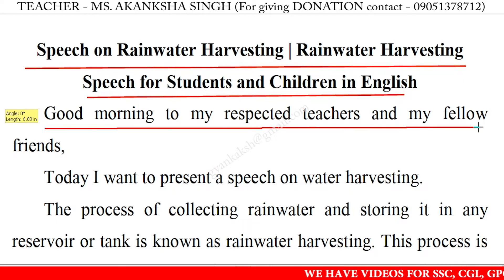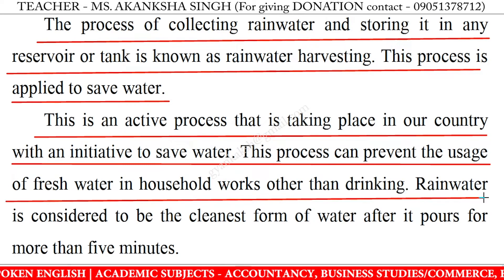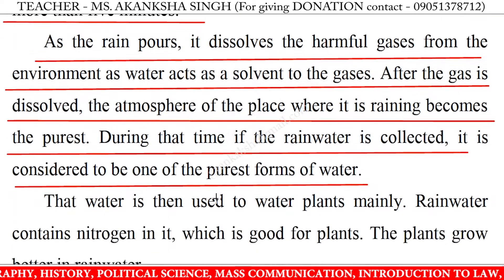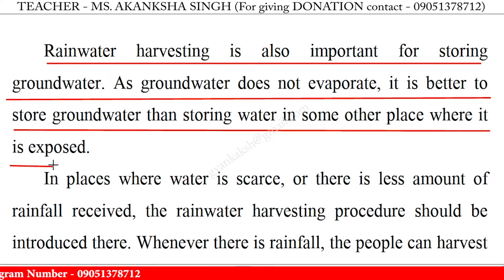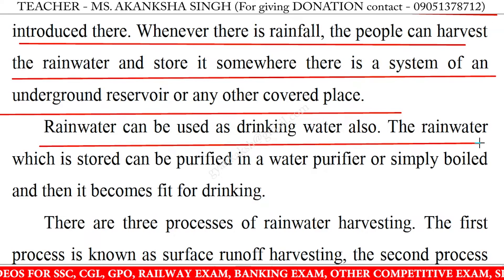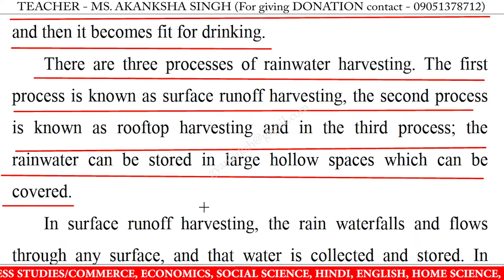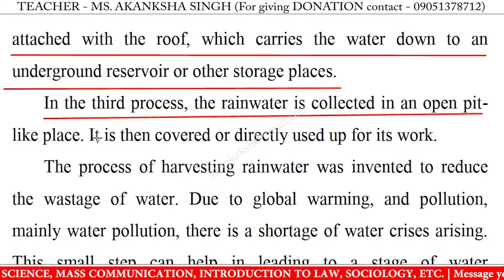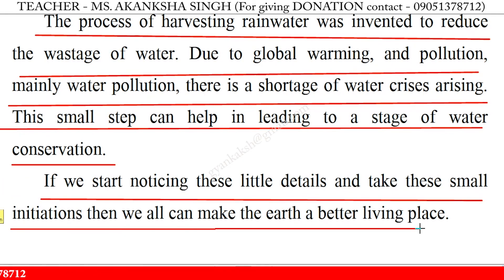Speech on rainwater harvesting in english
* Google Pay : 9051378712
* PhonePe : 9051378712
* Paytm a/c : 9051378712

speech on rainwater harvesting in english for school students,
speech on rainwater harvesting in english for students 2022,
write a short speech on rainwater harvesting